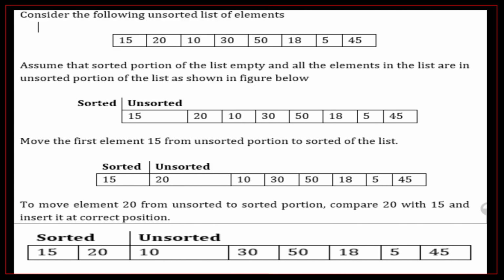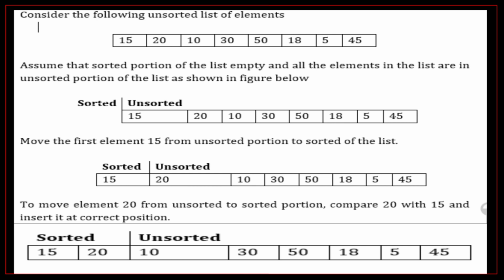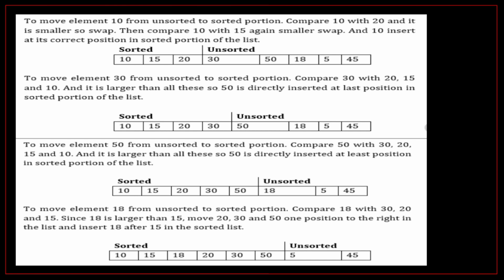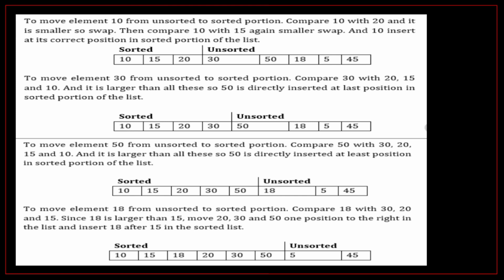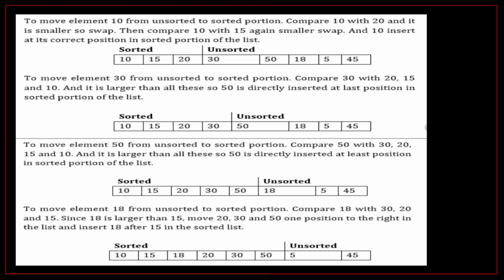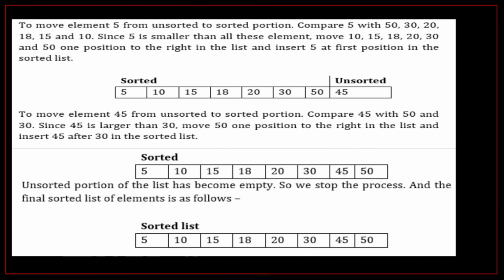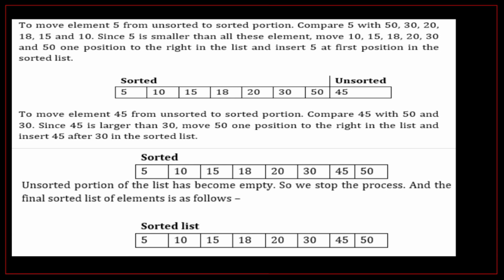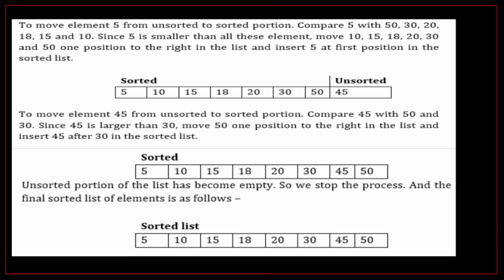B Sc Sem 2 Unit 1 Lect 6